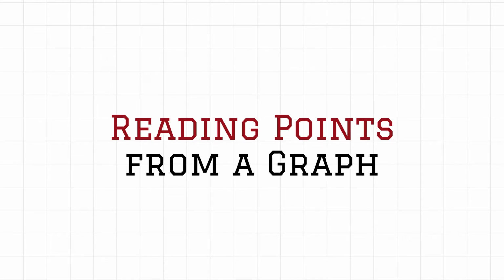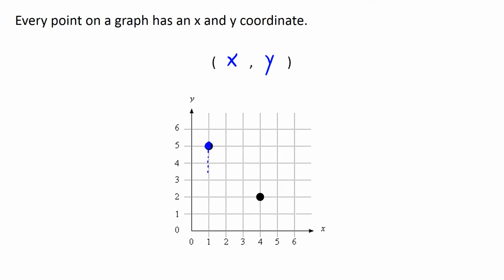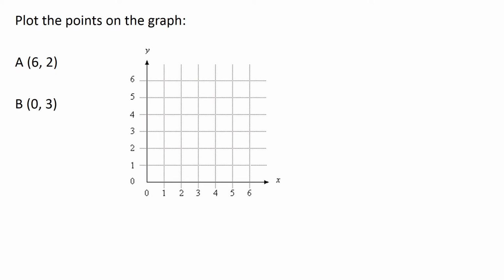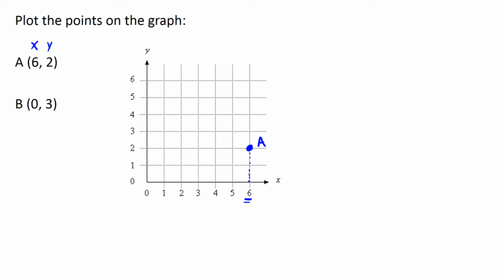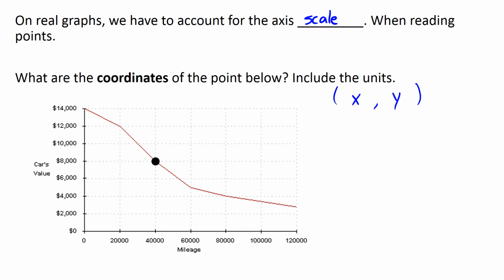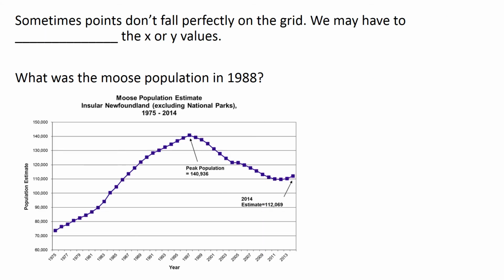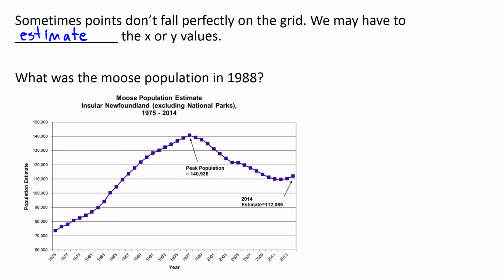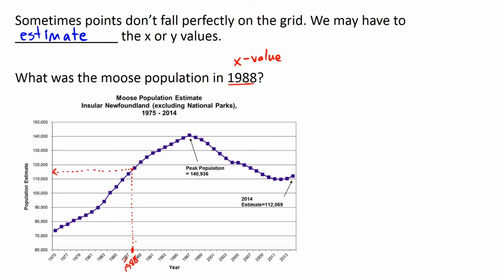Reading Points from a Graph